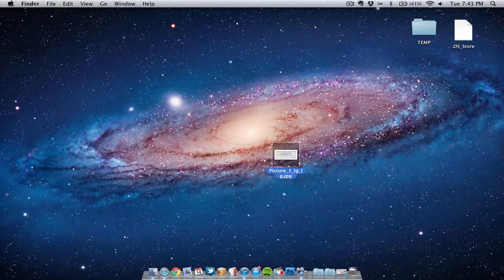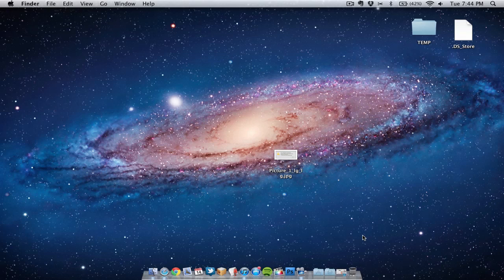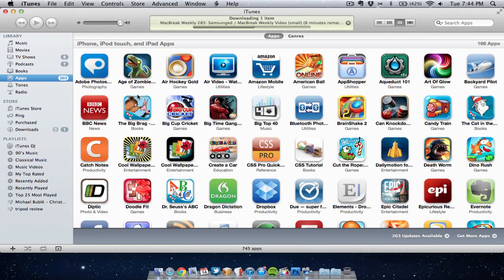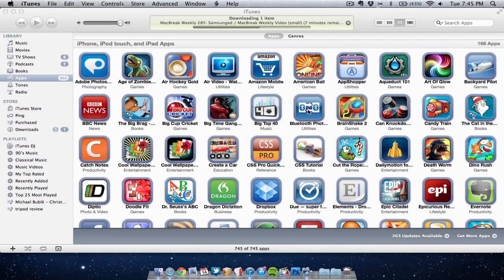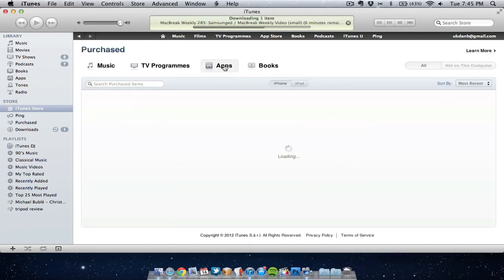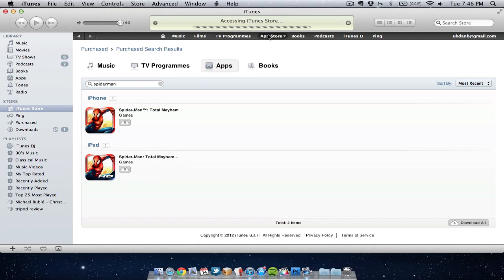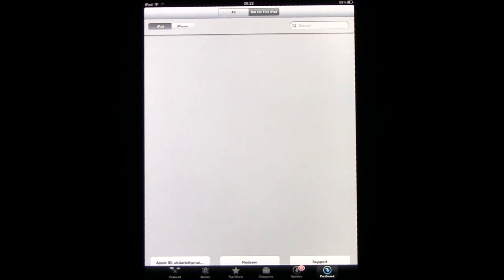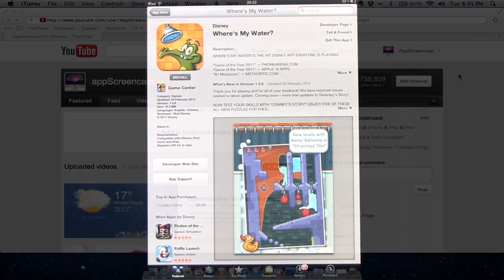Mac Tips: Free up some extra Hard-drive space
In this video I give you a tip on how to free up some extra hard-drive space on your mac computer.